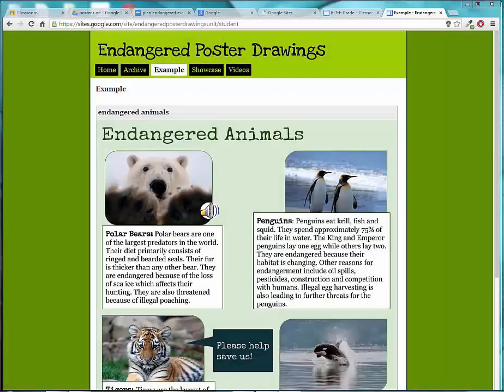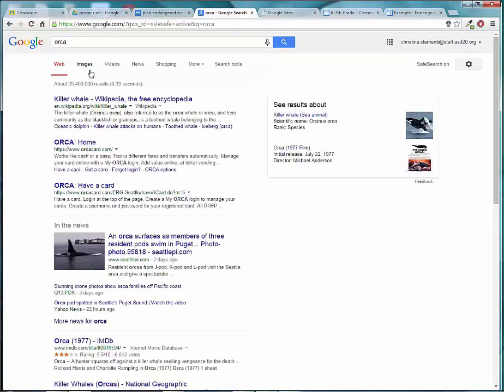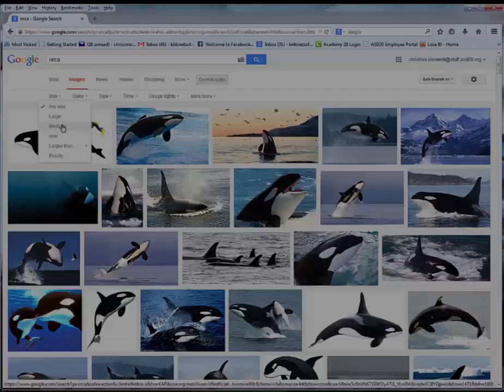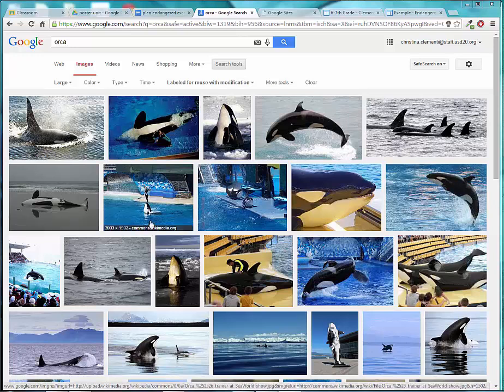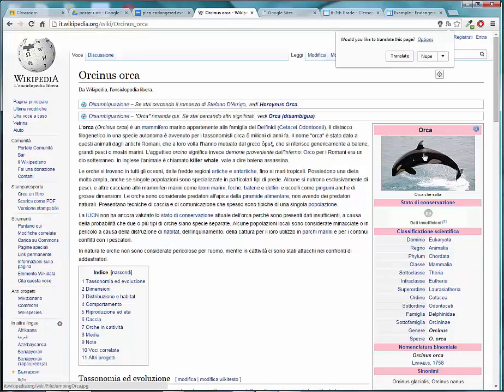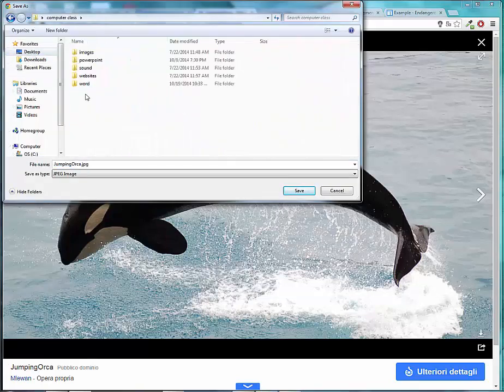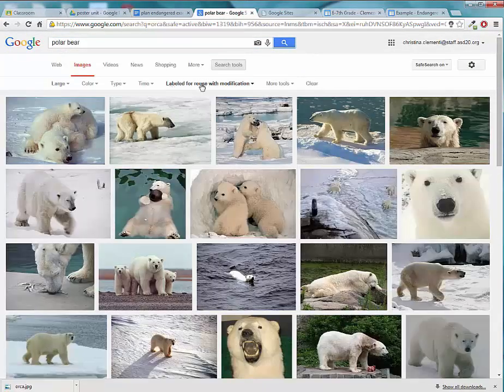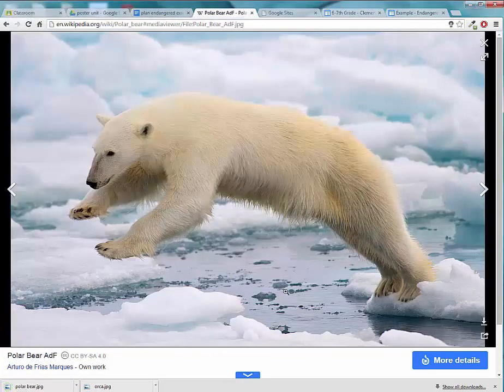Online Poster Video Series: Video 3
This video demonstrates how to get medium quality copyright friendly images to add to a poster in Google Docs